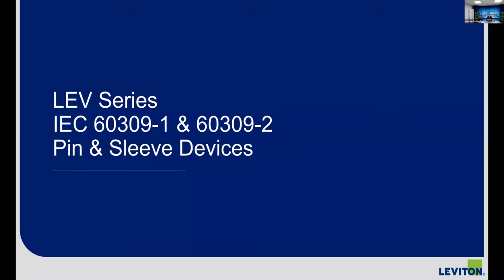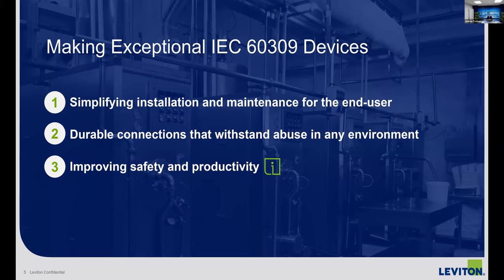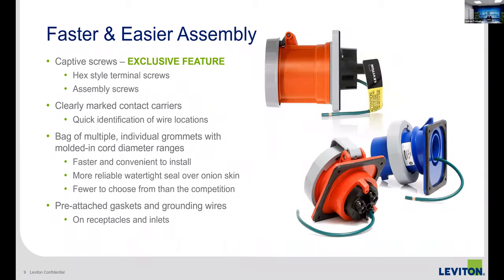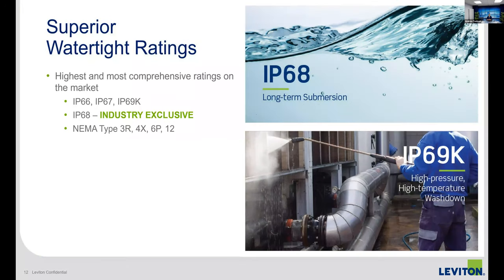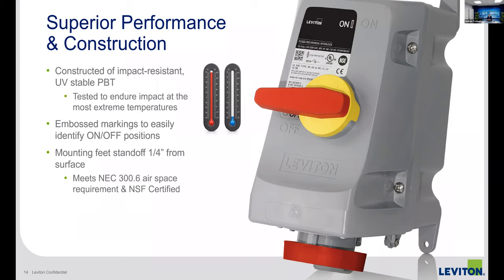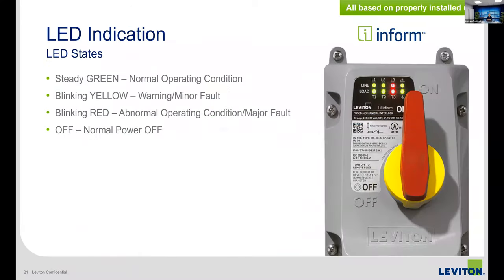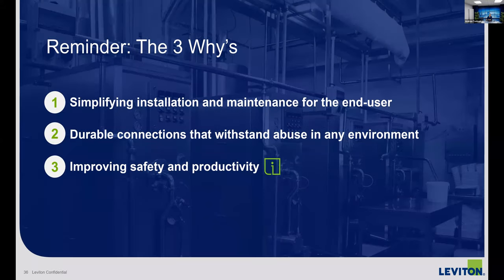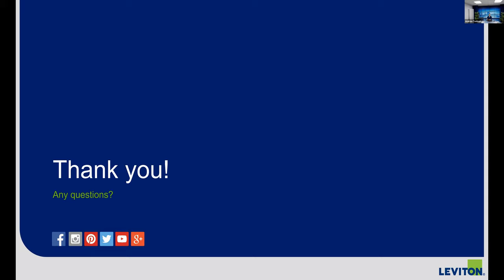TechXpert - Leviton LEV w/ Inform App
Inform™ provides a predictive platform so you can be proactive instead of reactive. Avoid long stretches of downtime by knowing what is happening inside device enclosures with several taps of your finger. Get details about Leviton LEV Series Mechanical Interlocks with Inform™ Technology.

Visit for more information and future webinars.